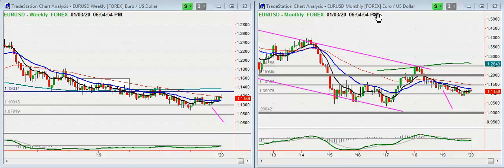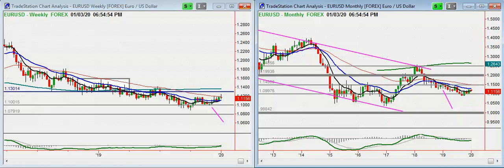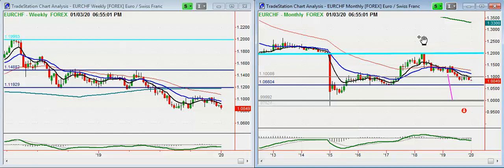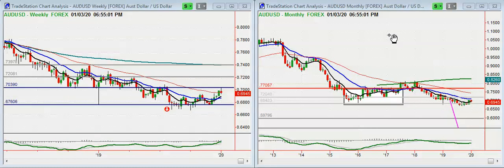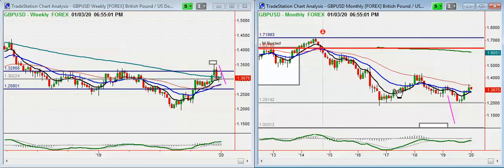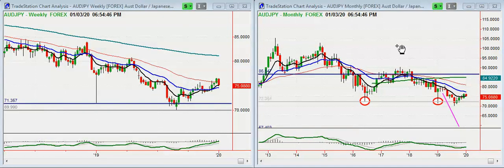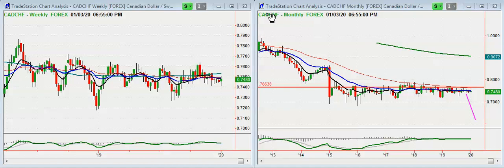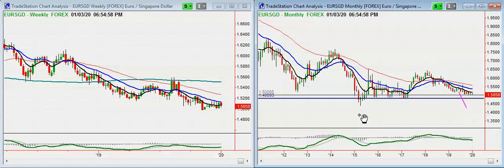200105 TDA annual